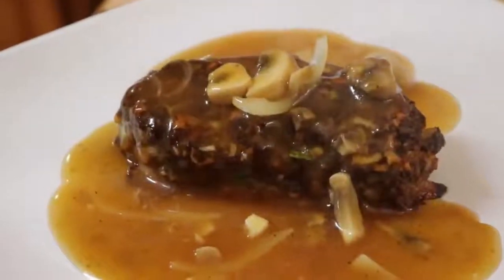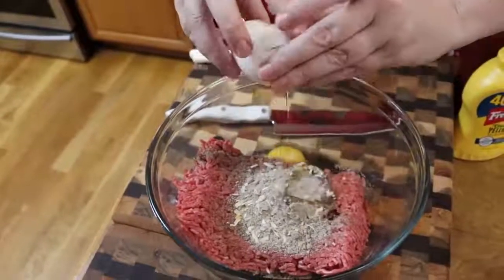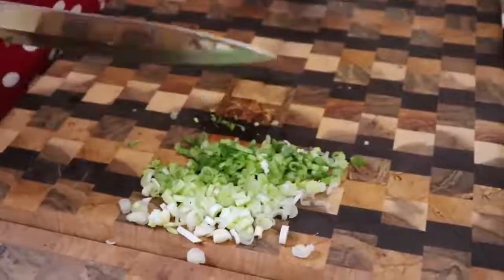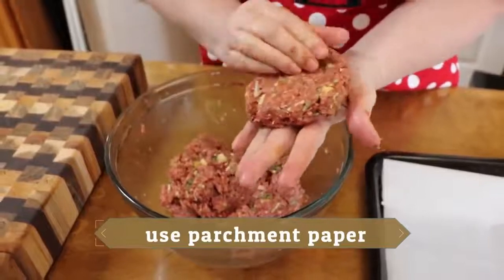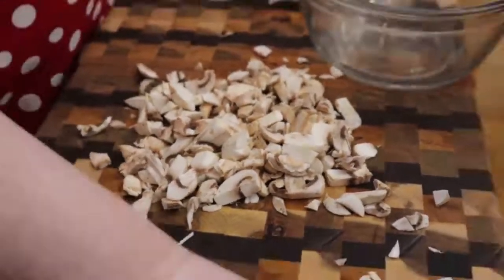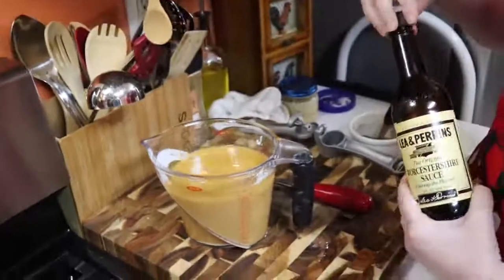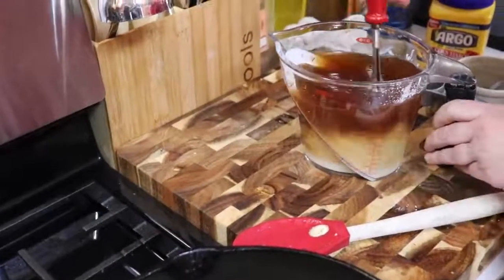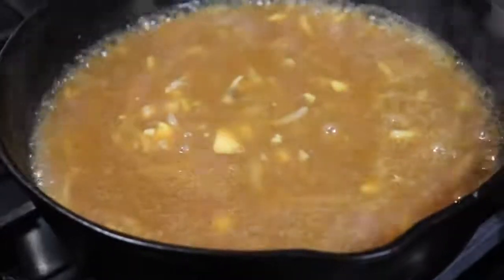Easy Salisbury Steak recipe! Great dinner!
In this video, the recipe shown is Salisbury steak. It was a great meal!

Salisbury Steak
1.5 LB GROUND CHUCK
1/2 TSP. BLACK PEPPER
1 PACK OF LIPTON BEEFY ONION SOUP MIX
1 LARGE EGG
2 TSP. YELLOW MUSTARD
2 TBSP. KETCHUP
1/2 OF ONE PACK OF SODA CRACKERS (BOX HAS 4 PACKS)
2 OR 3 GREEN ONIONS DICED
1 TBSP. WORCESTERSHIRE
Put beef in a bowl. Put in pepper, soup mix, egg, mustard, ketchup, crackers (crumble with hands), Worcestershire, green onion and mix well with a stand mixer with paddle or your hands! Divide into 5 patties make sure they are all about the same size (about ¾" tall) and place on a baking sheet lined with parchment paper. Bake at 350 degrees for 30 minutes.
Mushroom Gravy
1/2 STICK BUTTER
1/2 PINT FRESH WHITE MUSHROOMS (CHOPPED)
1 SMALL ONION (SLICED IN STRIPS)
4 CUPS BEEF STOCK (not broth)
5 TBSP. CORN STARCH
1 TBSP. WORCESTERSHIRE
1/2 TSP. BLACK PEPPER
1 CLOVE PRESSED GARLIC (ADD AT END OF RECIPE)
 Melt butter in a large skillet or saucepan. Add mushrooms and onion and sauté until soft. Pour beef stock in a large measuring cup and add corn starch. Whisk until well blended, then add Worcestershire sauce to stock. Once mushrooms/onions are soft, add 1/2 tsp. black pepper then pour in stock. Simmer everything until the cornstarch clears and gravy becomes brown. Finally, add 1 clove of pressed garlic and mix well. Set aside and serve over Salisbury Steak